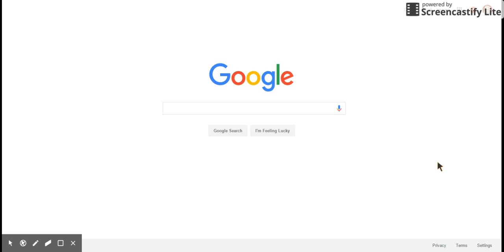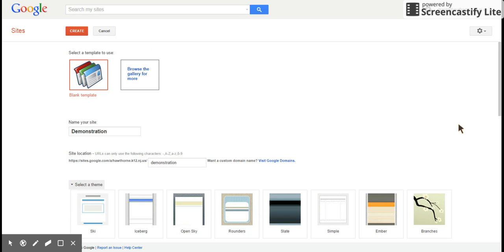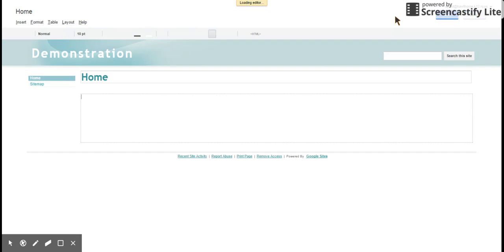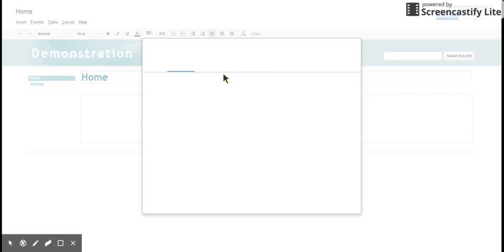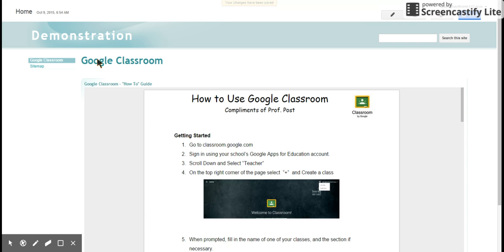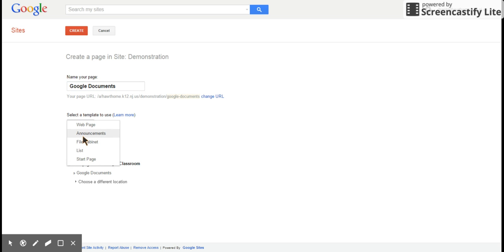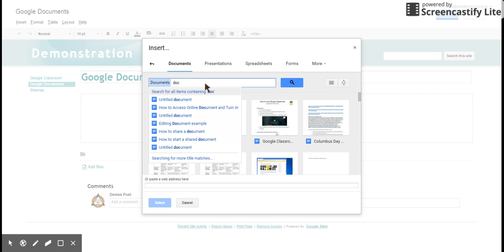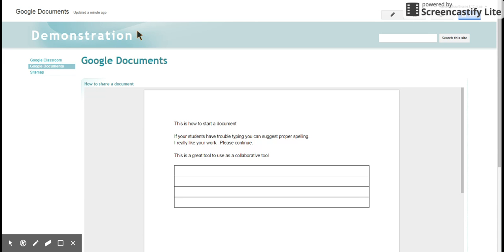Creating a Google Site -Basic.webm